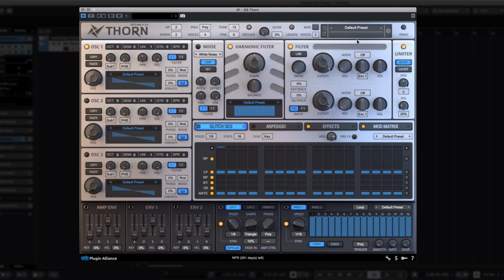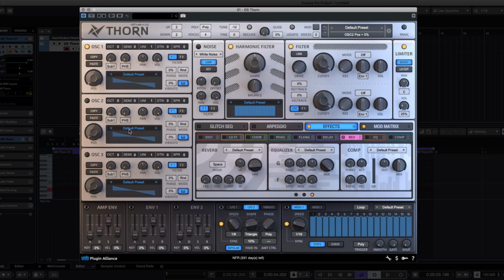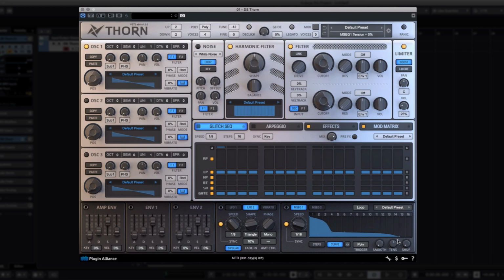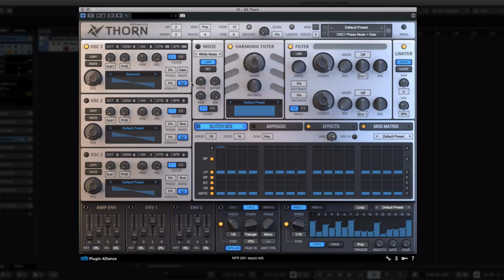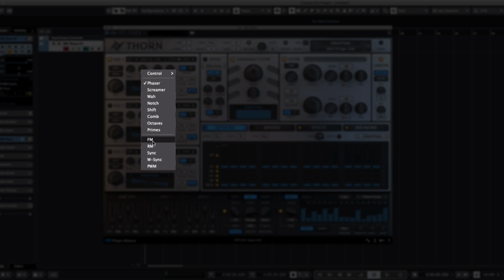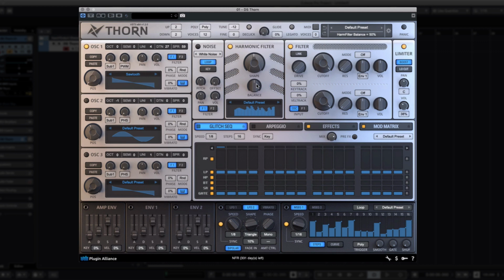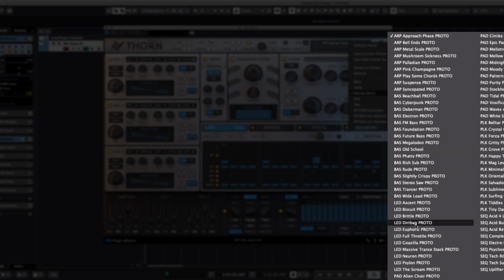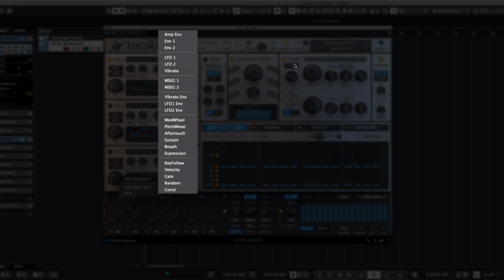DS Audio Thorn 1.2 Update - Every New Feature | Plugin Alliance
DS Audio has released version 1.2 of its Thorn synthesizer. In this tutorial, Protoculture (Shadow Chronicles) walks through the new features that have been added.